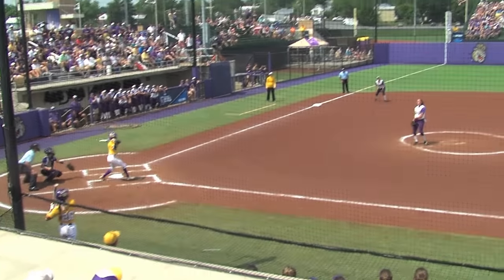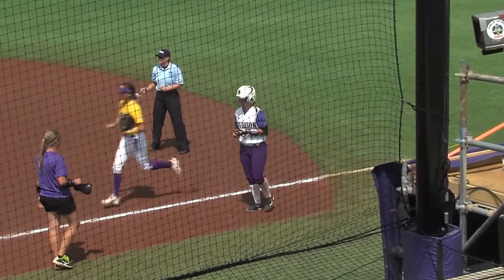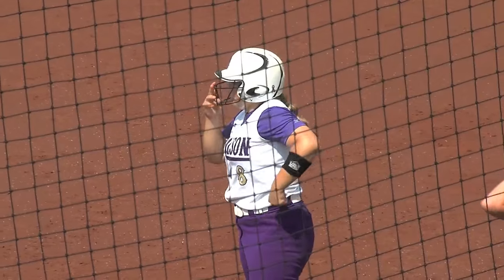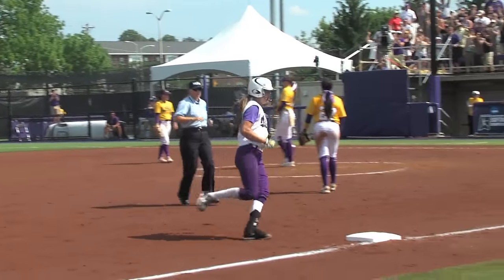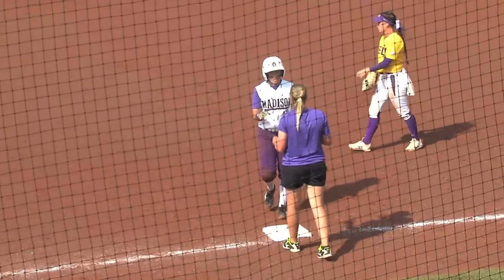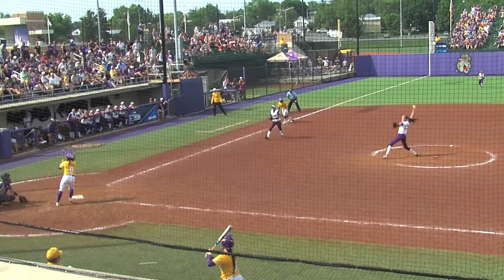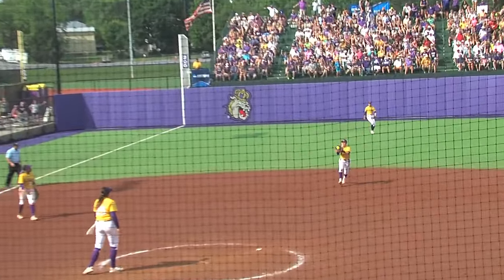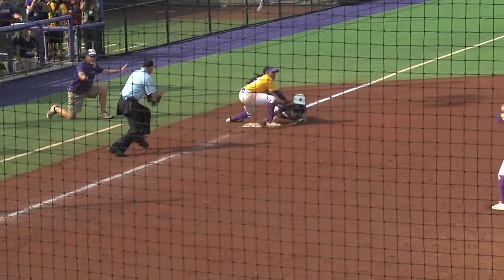2016 JMU Softball - Highlights - JMU vs LSU - NCAA Super Regionals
JMU closed its historic 2016 season in the NCAA Super Regionals against LSU.